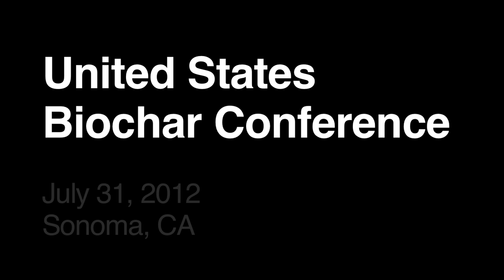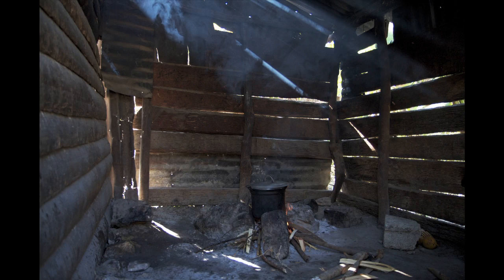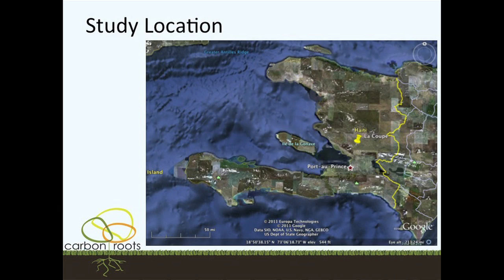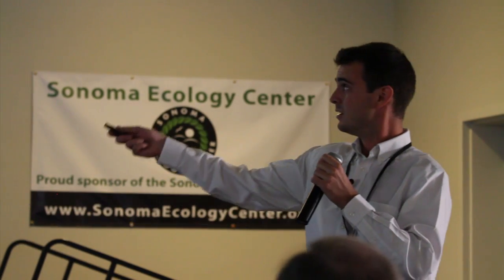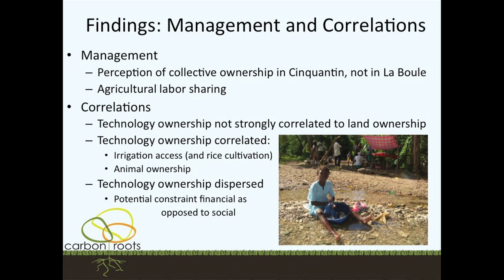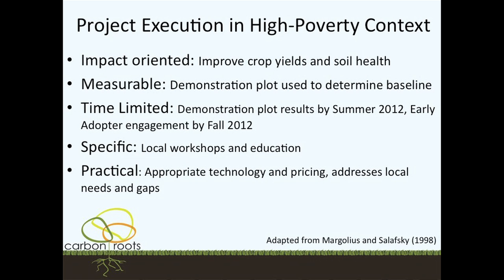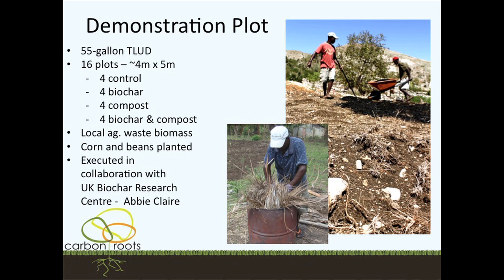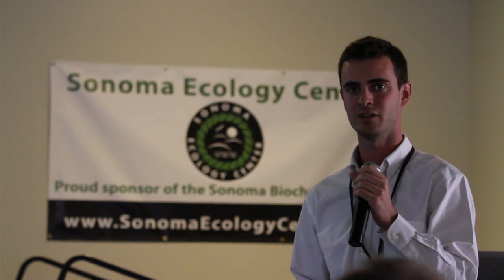Carbon Roots International presenting at US Biochar Conference.mov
CRI Co-Director Ryan Delaney presented our biochar work in Haiti at the US Biochar Conference on July 31, 2012.  The subject of his presentation was: Strategic Action Plan for Biochar--The Case of Central Haiti.